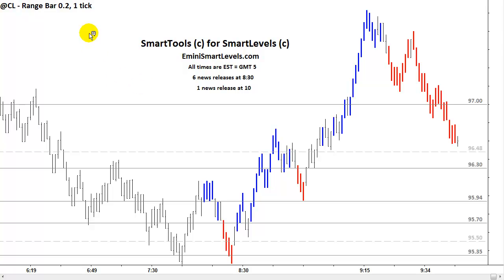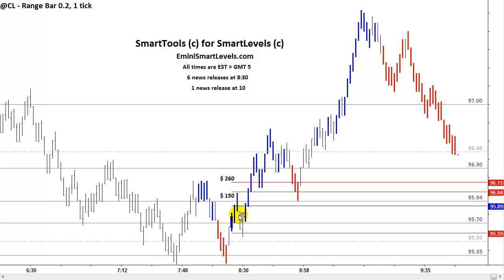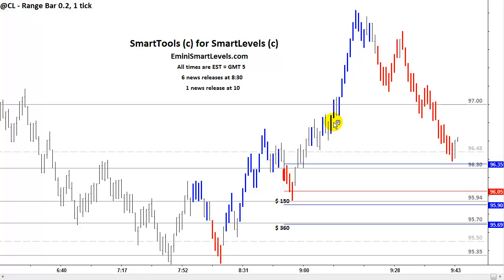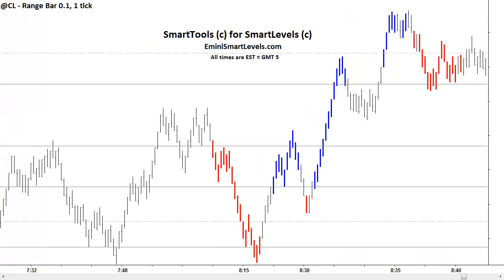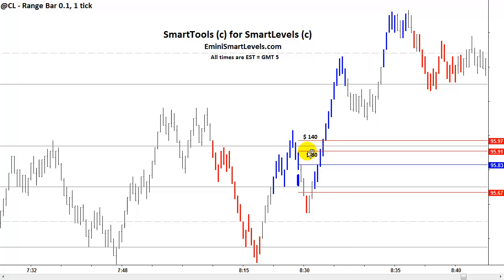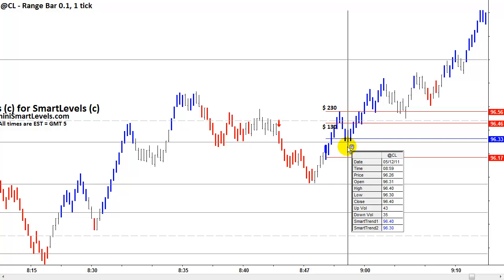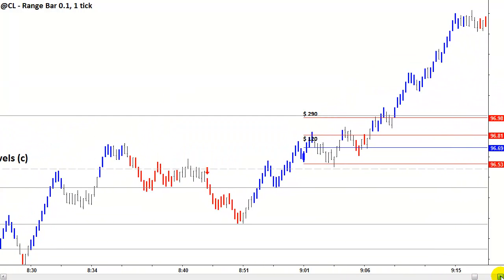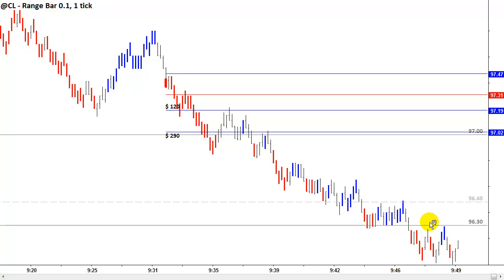Crude Oil - May 12, 2011